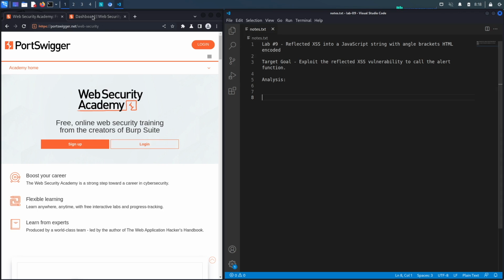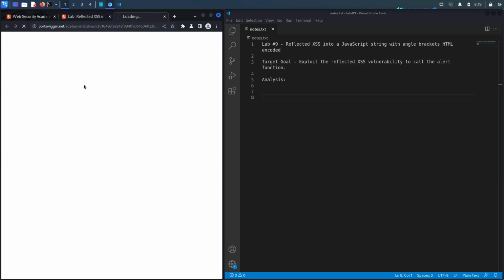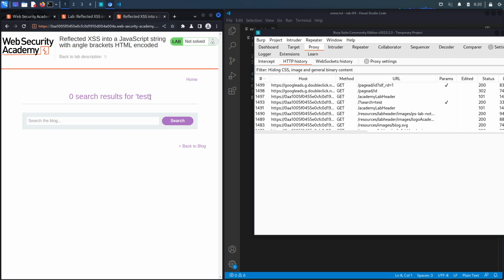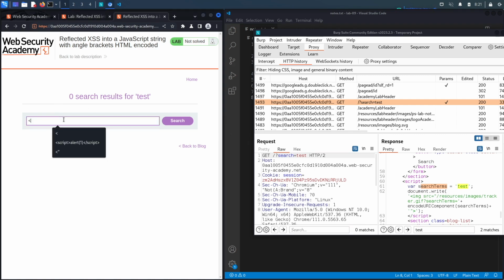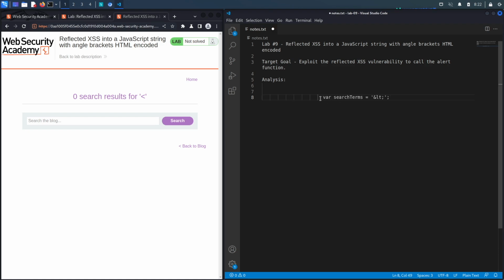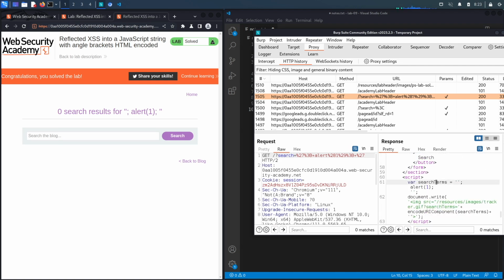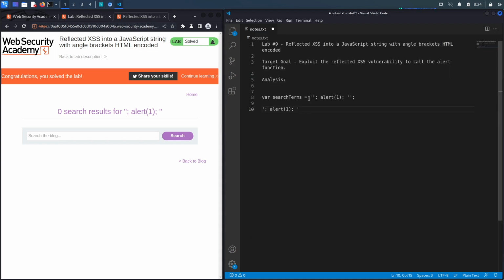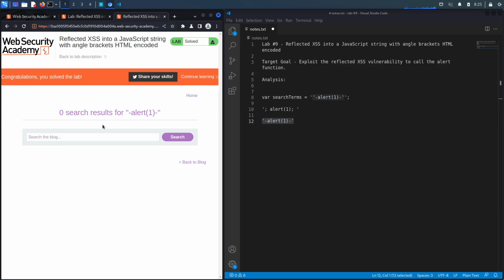10 Lab #9 Reflected XSS into a JavaScript string with angle brackets HTML encoded